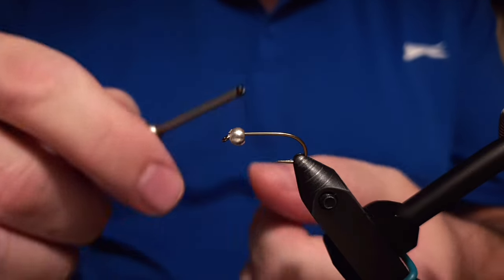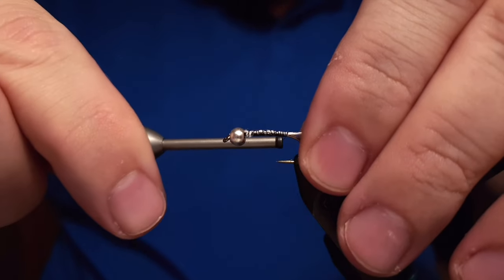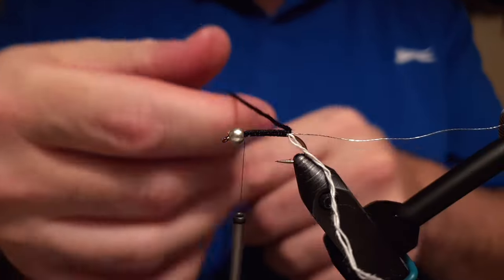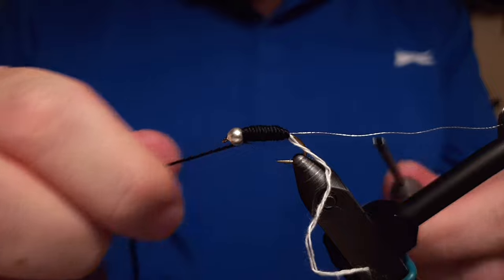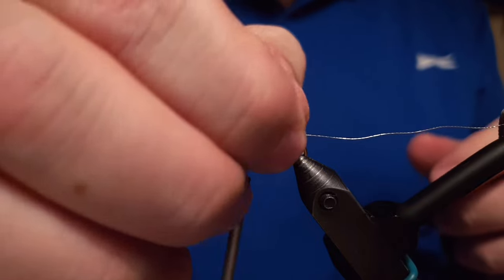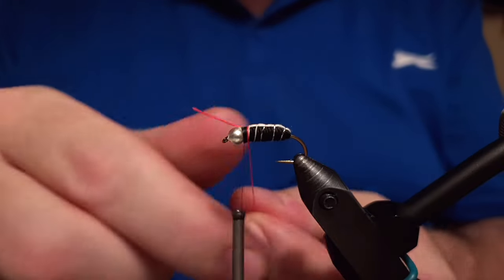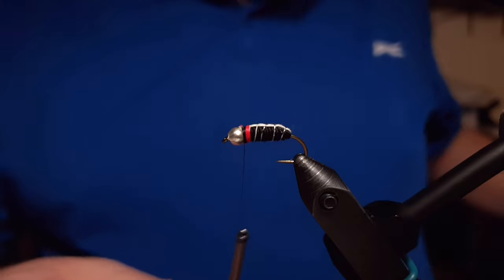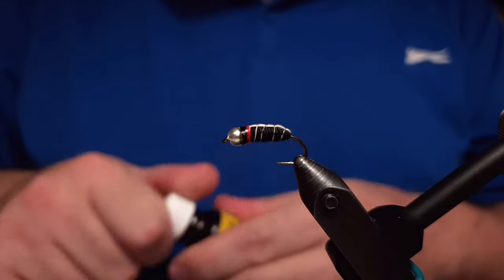Tying a fly called Killer nymph Fly Tying tutorial | Ívar's Fly Workshop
Here we will be tying the fly Killer by Þór Nielsen. Mr. Nielsen is and Icelandic angler and has designed many good trout flies trough out his career as an angler. The fly is a great option for both stream and lake fishing and catches both brown trout and arctic char. The fly is rather simple to tie and I recommend to keep few in your box if you are going trout fishing in Iceland. The Killer has become one of the most popular pattern to use in the Þingvellir National park lake.

Pattern

Author: Þór Nielsen
Hook: 8 – 16 regular or grubber hook.
Thread: 8/0 black.
Rib: Silver wire.
Body: Black aurora yarn or black wool.
Back: 2 strands of aurora yarn.
Head: Black, with a thin stripe of red globrite as shown in the video.

Flugusmiðjan
Ívar’s Fly Workshop